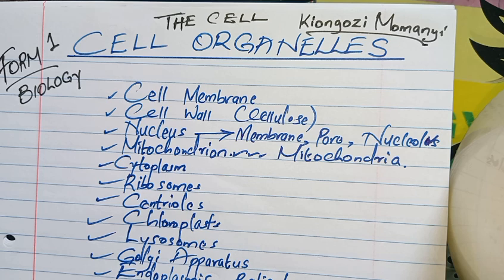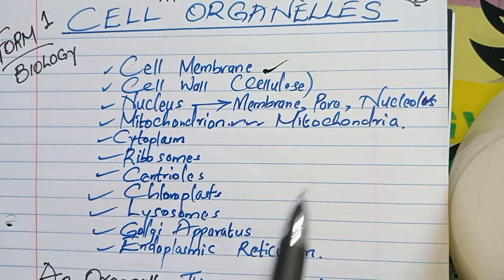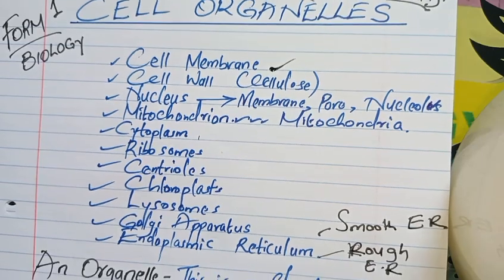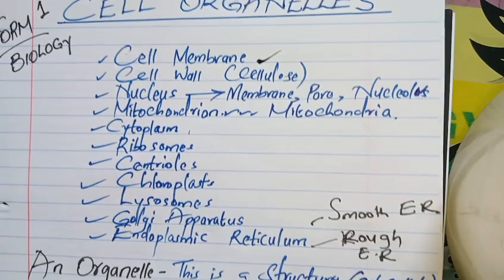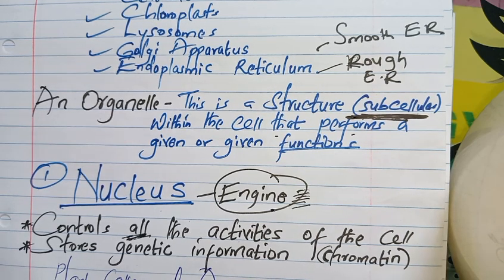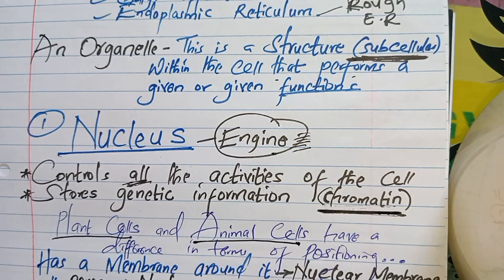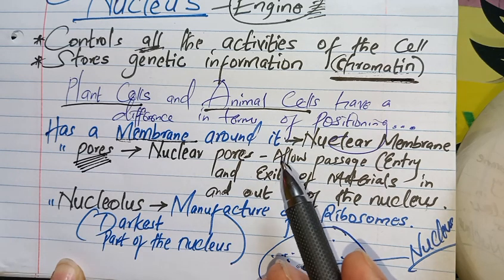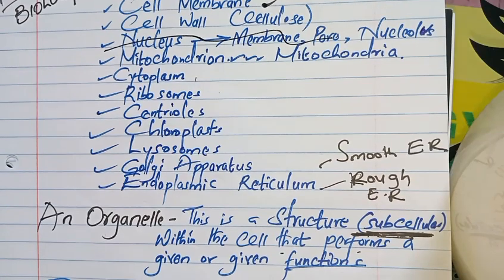CELL ORGANELLES... NUCLEUS